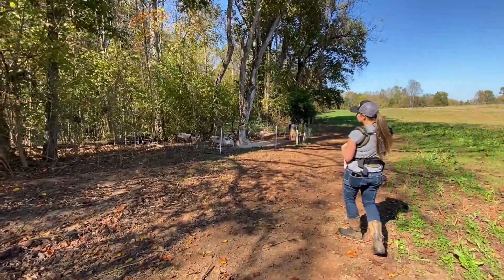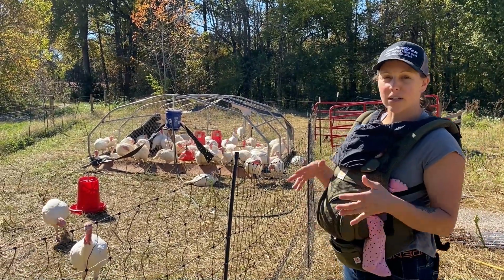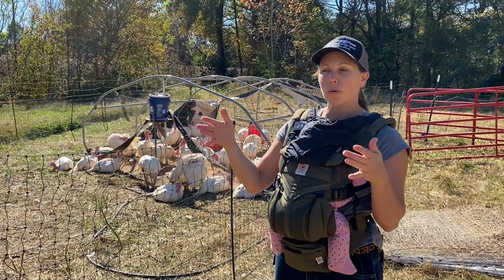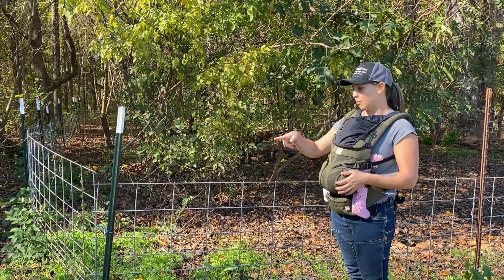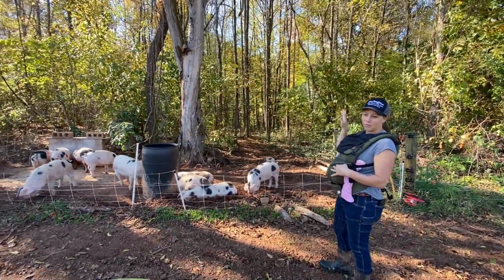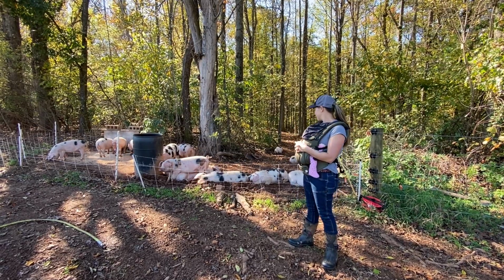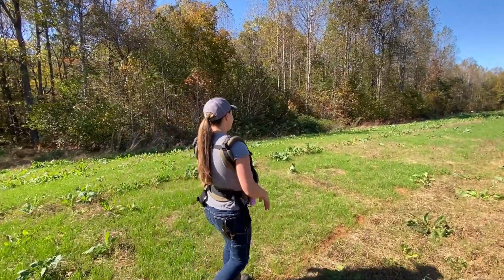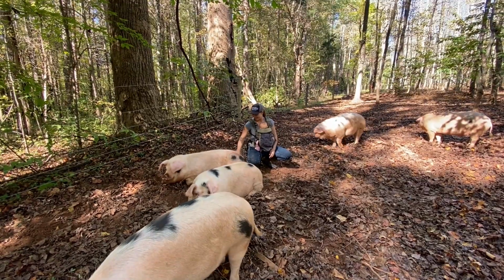How To SUCCESSFULLY Raise Pasture Pigs & Polutry | Evans Family Farm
Not sure about how to get started with pigs?
Need help generating an income from your piggery?
We can help you experience SUCCESS and peace of mind in your swine journey!

In this video, Farmer Jessica of Evans Family Farm will show us how his farm is raise a heritage breed pig, mixing feed, and more! Their regenerative pasture pork and poultry program will teach you the ropes about pig and poultry feed, grazing, pasture management, and more!

This is just one of many examples of piggery that I see throughout my travels as a consultant! Take what you want and leave what you dont like on the table for someone else :)